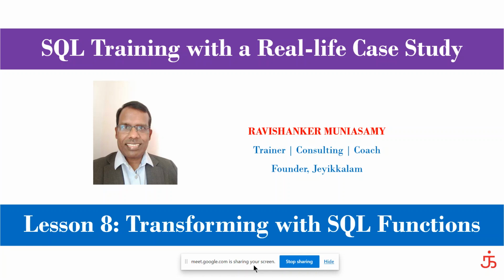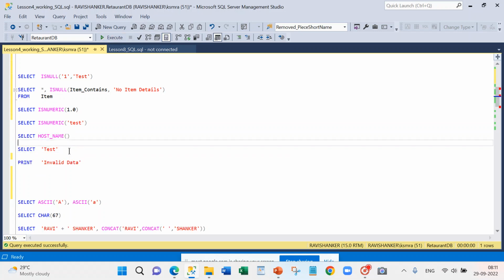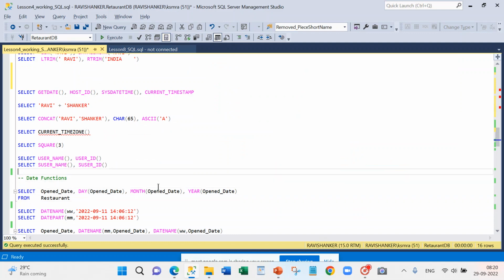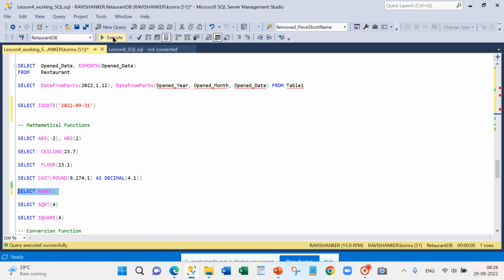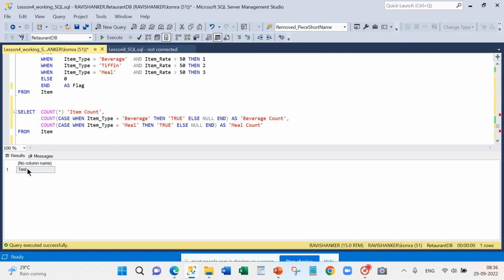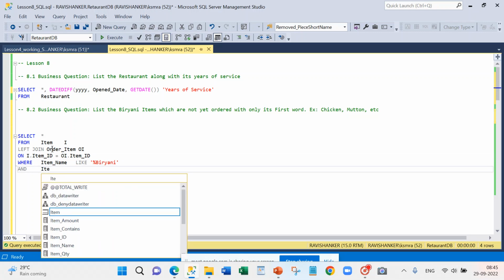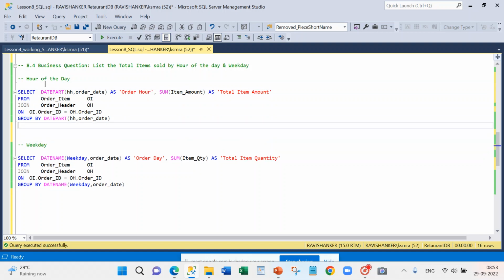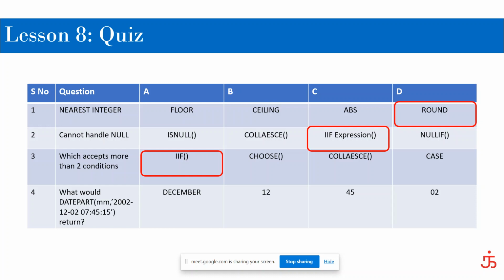Lesson 8 - Transforming with SQL Functions | Learn SQL with Restaurant Case Study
Learn SQL with Restaurant Case Study - Transforming with SQL Functions

Topics Covered:
System Functions
String Functions
Date Functions
Mathematical Functions
Logical
Expressions